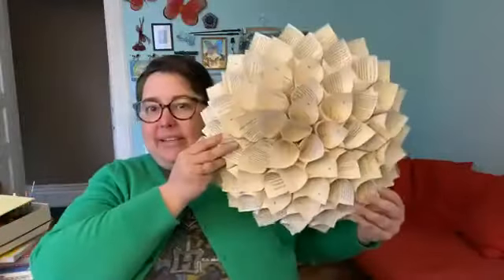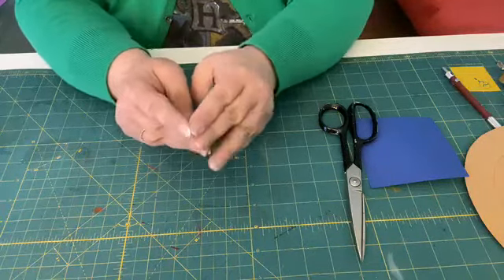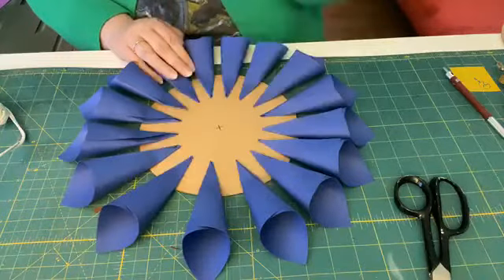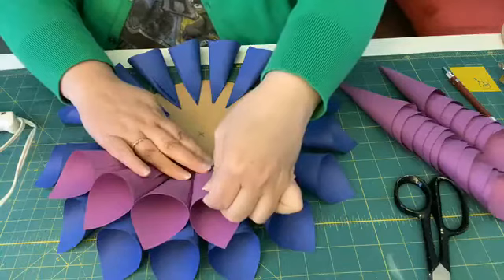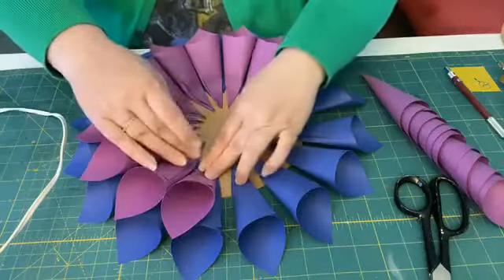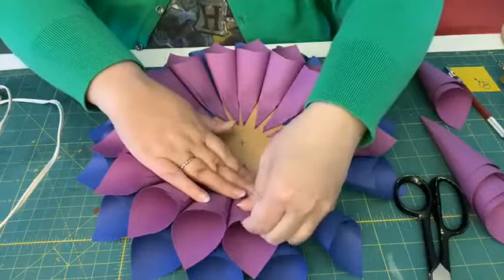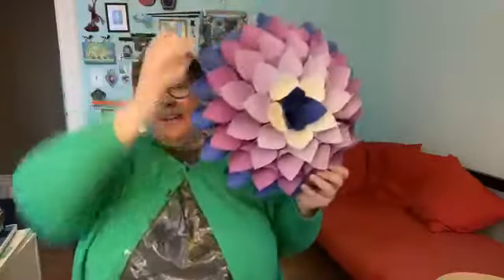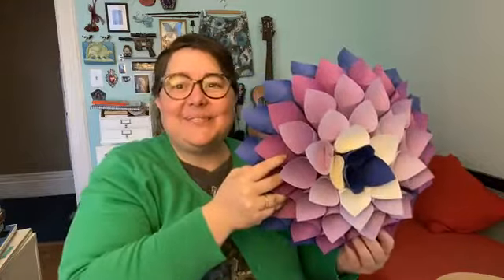Dahlia Wreath Craft with Billie 4 14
Join Billie in making a giant dahlia out of paper—perfect for a springtime wreath, wall décor, or centerpiece. You will need 4” x 4” pieces of paper (approx. 57), hot glue or double sided tape, and an 8” circle of card stock or card board.